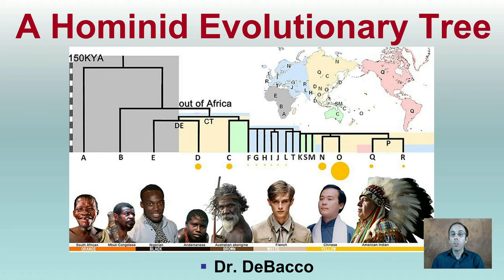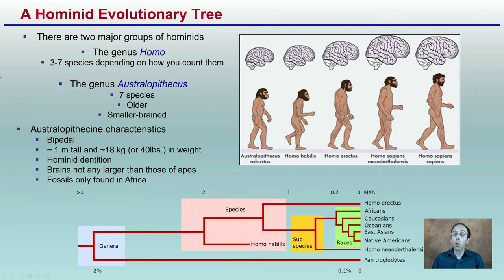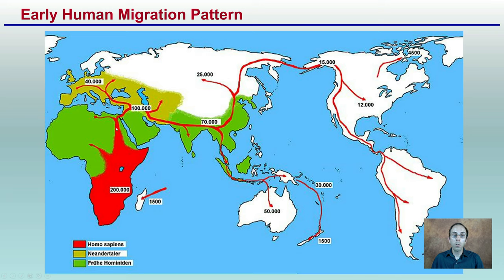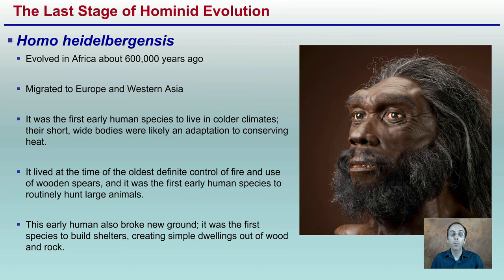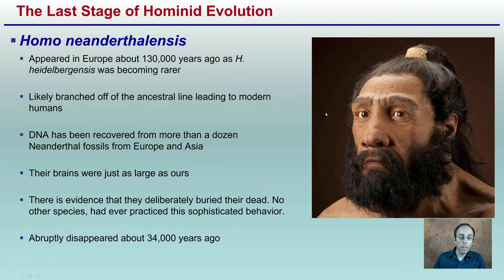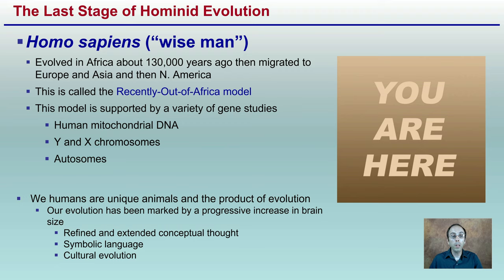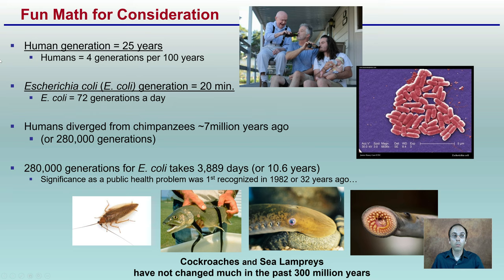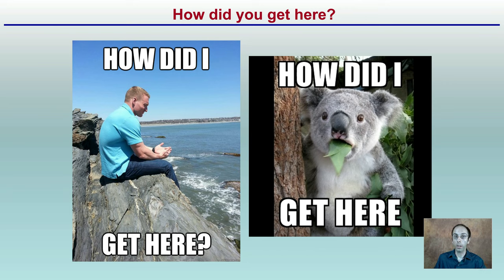A Hominid Evolutionary Tree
Modern humans first appeared in Africa about 600,000 years ago Three human species are thought to have evolved...

-Homo heidelbergensis
Evolved in Africa about 600,000 years ago
First species to build shelters, creating simple dwellings out of wood and rock.

-Homo erectus
Lived about 1.6 million years ago
The oldest known early humans to have possessed modern human-like body proportions

-Homo neanderthalensis
Appeared in Europe about 130,000 years ago as H. heidelbergensis was becoming rarer and abruptly disappeared about 34,000 years ago.
DNA has been recovered from more than a dozen Neanderthal fossils from Europe and Asia
There is evidence that they deliberately buried their dead

-Homo sapiens (“wise man”)
Evolved in Africa about 130,000 years ago then migrated to Europe and Asia and then N. America Refined and extended conceptual thought
Symbolic language
Cultural evolution

*Due to the description character limit the full work cited for "A Hominid Evolutionary Tree" can be viewed